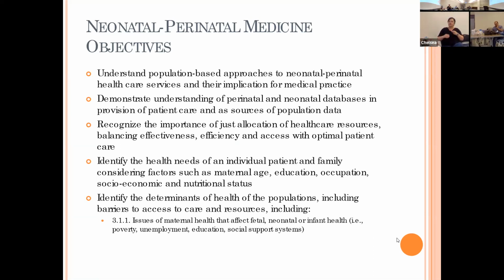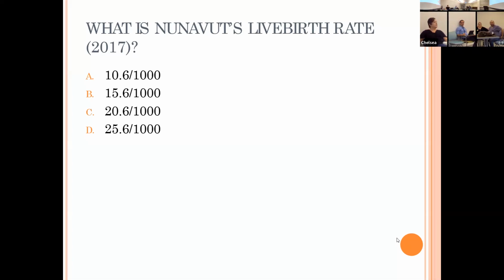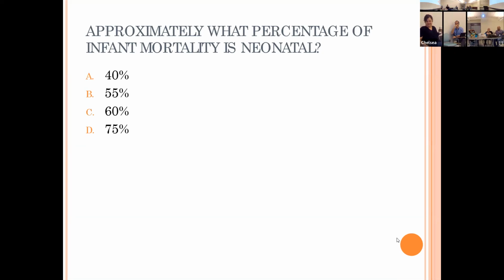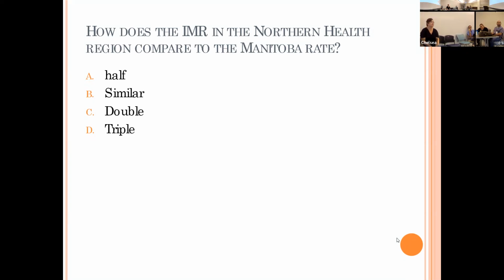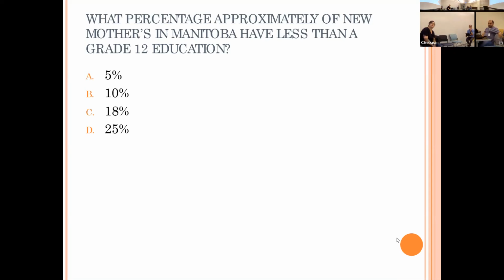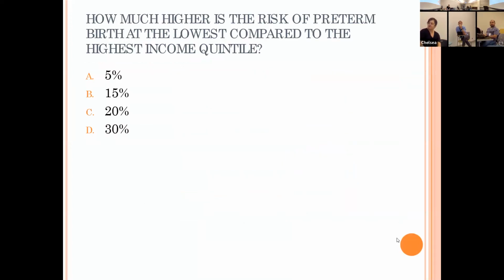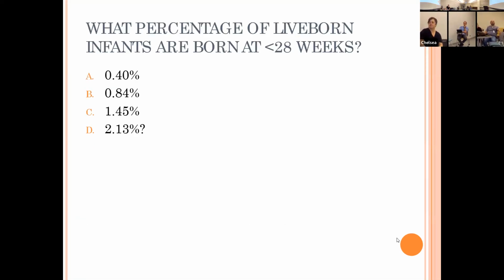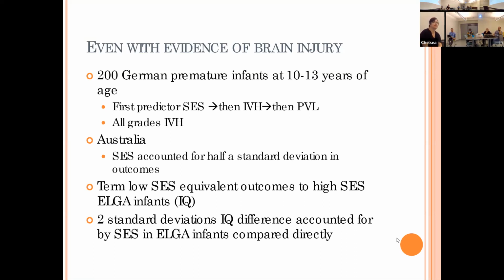Social Determinants of Health by Dr Chelsea Ruth